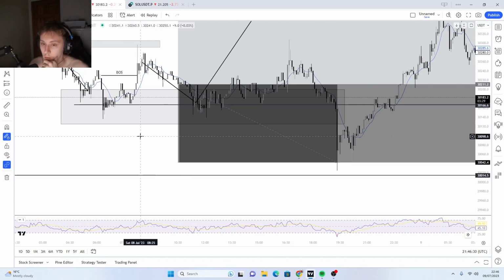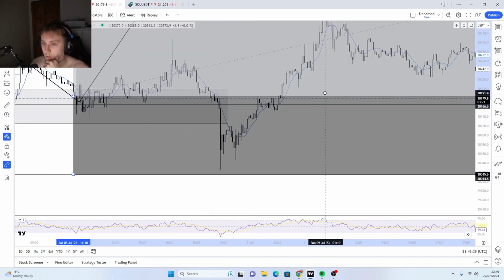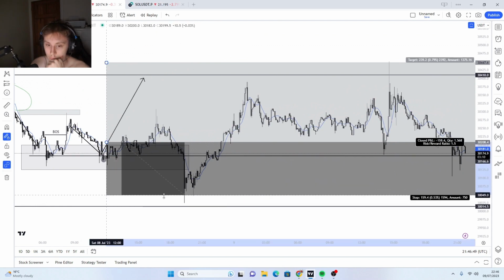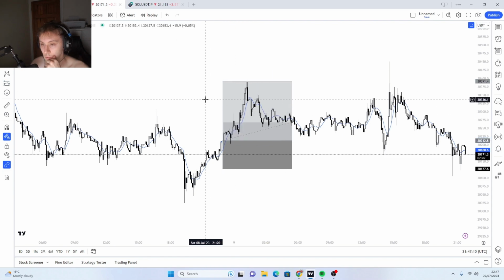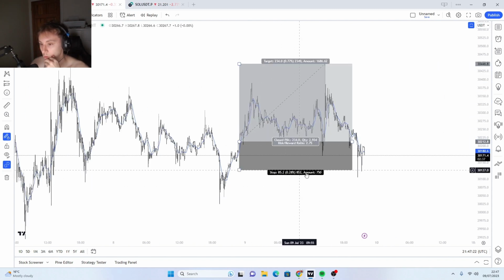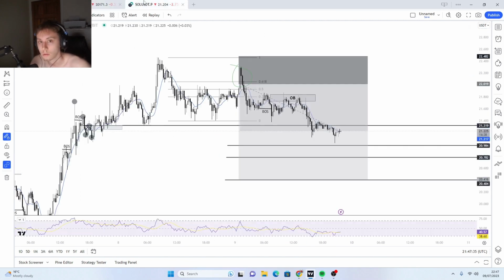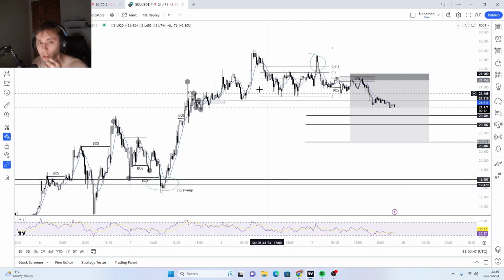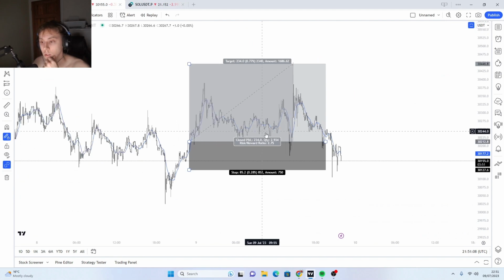Trading Journey Day 1